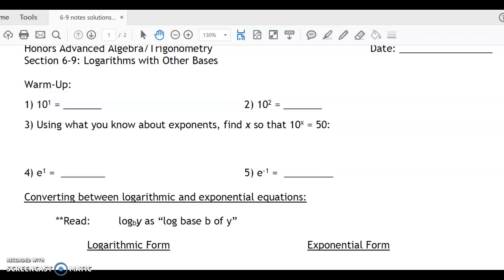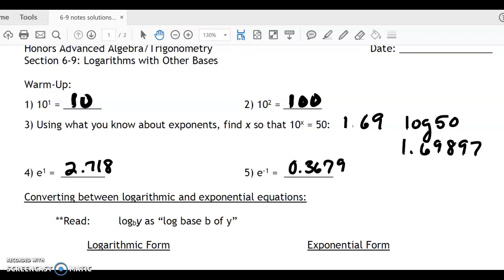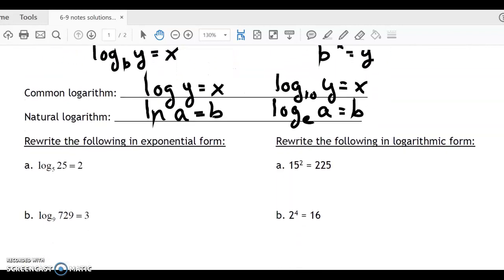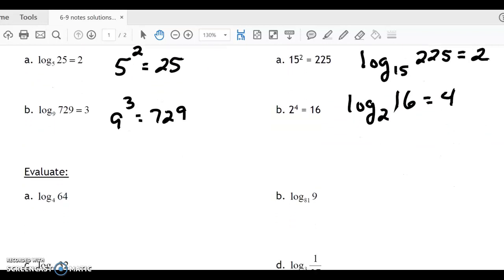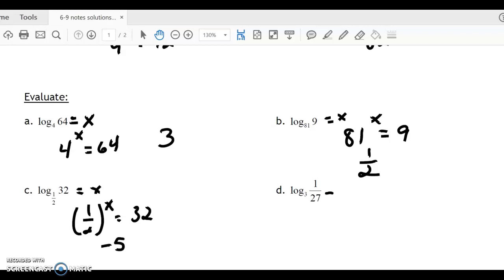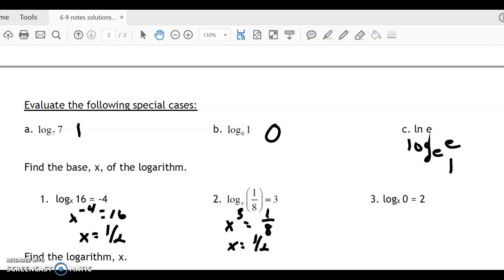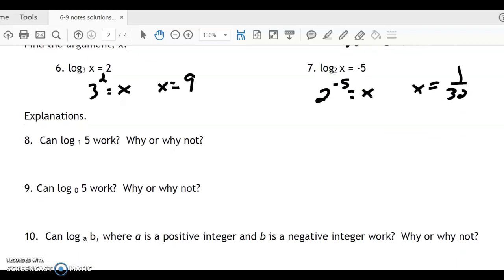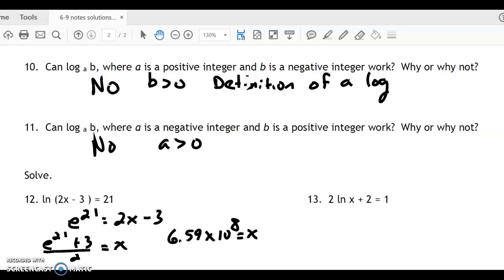6.9 Logarithms with Other Bases